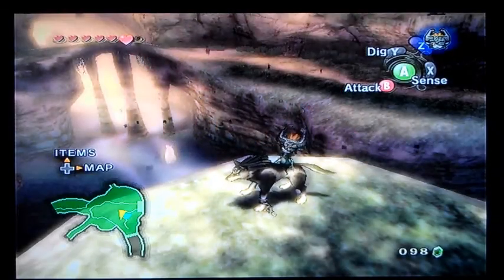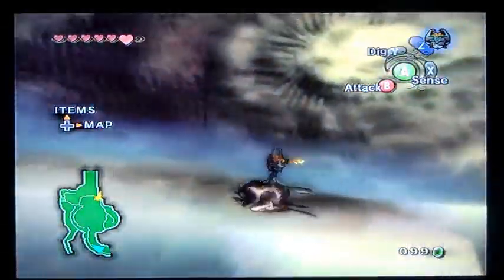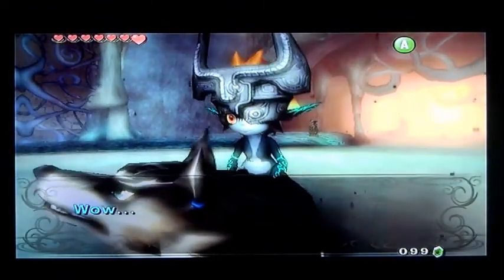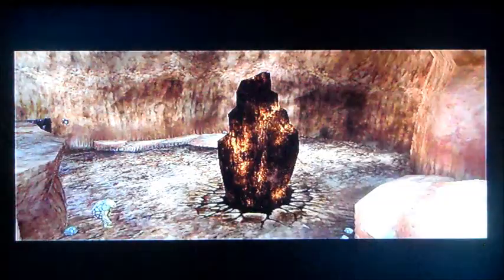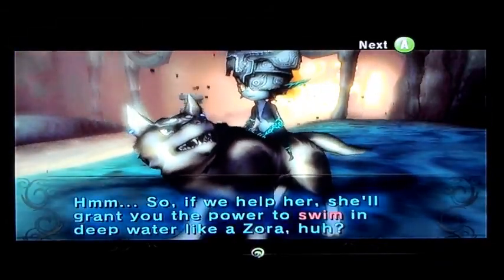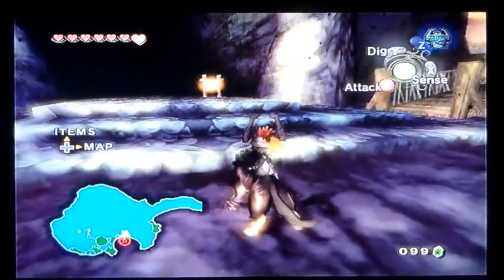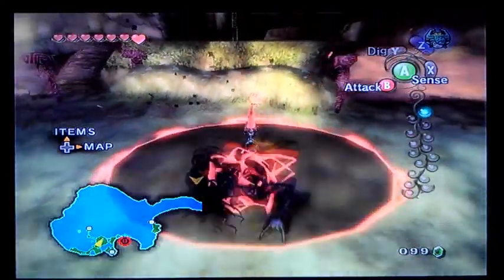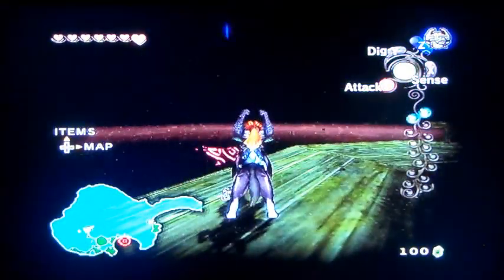Let's Play TLoZ: Twilight Princess - Part 23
Frozen wasteland of Zora's Domain.